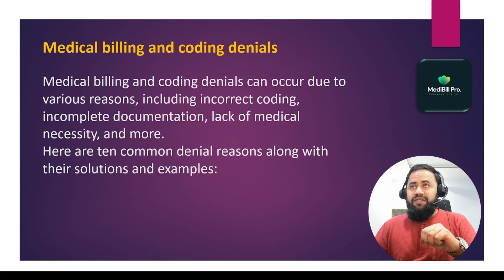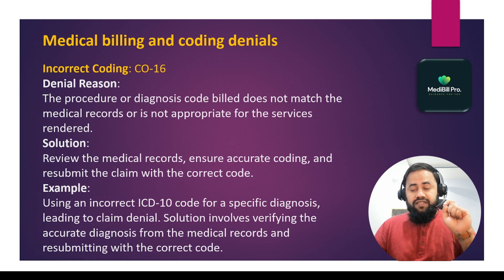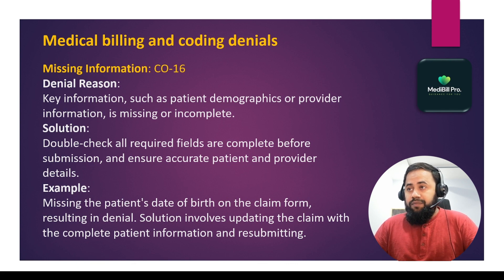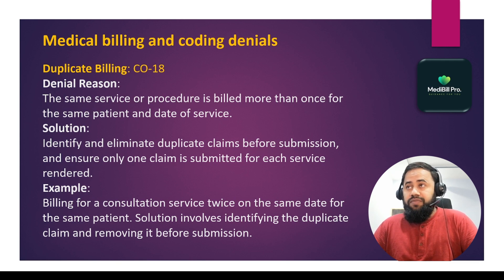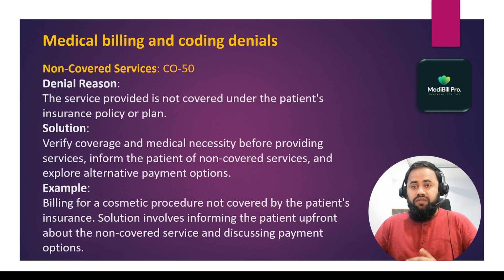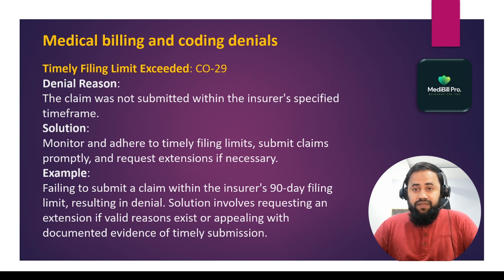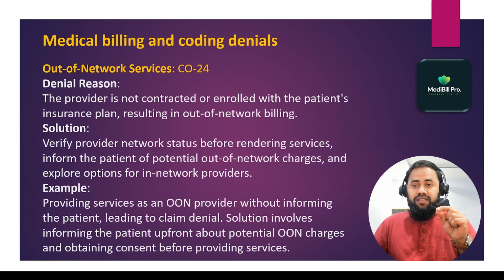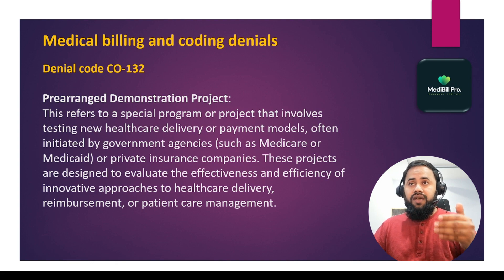Top 10 Medical Billing & Coding Claim Denials 2024 | Solution & Examples | Class 50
Hello,
Stay ahead in medical billing and coding with insights into the top 10 claim denials for 2024. Learn effective solutions and see examples to streamline your billing processes. Class 50 presents actionable strategies to mitigate denials and optimize revenue. Keep your practice financially healthy with expert guidance in navigating the complexities of medical billing and coding.
Top 10 Medical Billing & Coding Claim Denials 2024 | Solution & Examples | Class 50 medicalbillingTop 10 Medical Billing & Coding Claim Denials 2024 | Solution & Examples | Class 50 medicalbillingTop 10 Medical Billing & Coding Claim Denials 2024 | Solution & Examples | Class 50
medical billing and coding
medical coding
billing and coding
medical billing companies
certified professional coder
aapc medical coding
medical billing services
medical billing and coding near me
medical billing company near me
medical coding from home
certified medical coder
medical billing coding
billing services for mental health providers
kareo billing
medical billing and coding specialist
medical billing and coding from home
medical billing from home
medical billing services near me
medical claims
chiropractic billing services
medical billing specialist
certified billing and coding specialist
medical billing and coding companies
medical billing business
medical coding specialist
aapc medical billing and coding
aapc medical billing
billing company
athena medical billing
medical billing near me
medical claims specialist
medical billing systems
medical coding companies
athenahealth billing
coding specialist
medical billing and coding services
best medical billing companies
urgent care billing
billing specialist
claimtek systems
aba billing
certified medical billing and coding
billing coding
medical coding near me
certified coder
medical billing solutions
medicalbillingandcoding
aapc coding
dme billing
kareo medical billing
dental billing and coding
third party medical billing companies
outsource medical billing services
medical billing outsourcing companies
medical and coding
medical coding services
certified medical biller
aapc certified professional coder
aapc billing and coding
hcc medical coding
embcc patient services billing
medical billing collections
optum billing
medical billing and collections
healthcare billing services
entry level medical billing
medicaid claims processing
columbus radiology billing
claimtek average income
dermatology billing
epic medical billing
simon med billing
dme medical billing
premier health billing
health insurance billing
medical billing associates
maine health billing
northstar anesthesia billing
coding healthcare
medical billing for dummies
geisinger billing
optometry billing and coding
outpatient coding
freelance medical coding
medical revenue services collections
learning medical billing
methodist hospital billing
outsourced billing services
radiology billing services
medical revenue service collections
professional medical billing
emr in medical billing
scl health billing
professional billing services
granger medical billing
patient billing services
hme billing
clinical coding specialist
indeed medical coding
doctors billing services
medical coding systems
medical coding business
vericle medical billing
dermatology medical billing
mercy health billing
obgyn medical billing
ama billing
ucla health billing
24 7 medical billing services
advanced medical billing
penn medicine billing
amba medical billing
medical coding outsourcing
unitypoint billing
medical claims billing
uw medicine billing
uams billing
amita health billing
health care billing
amr ambulance billing
medical coding solutions
medical billing industry